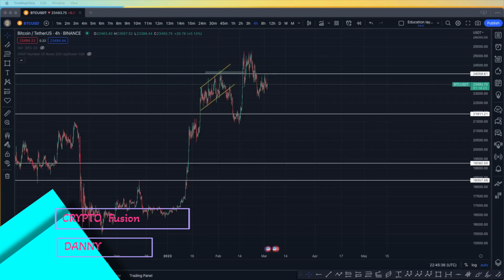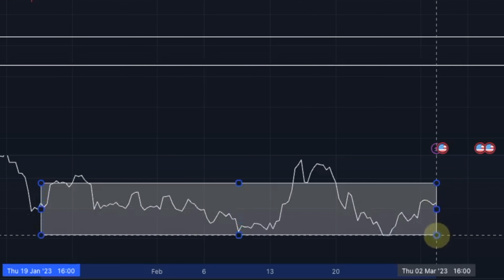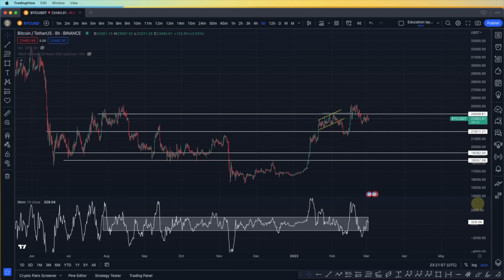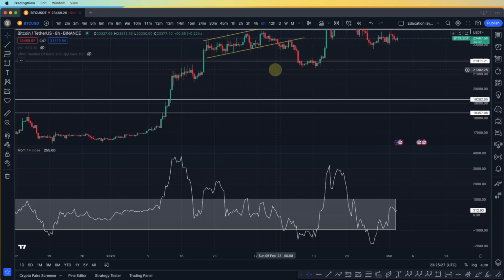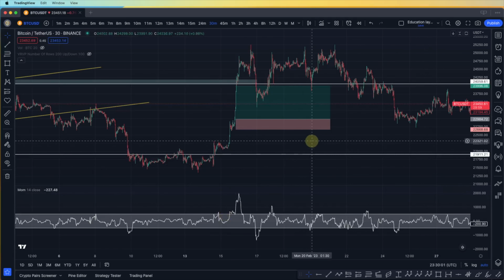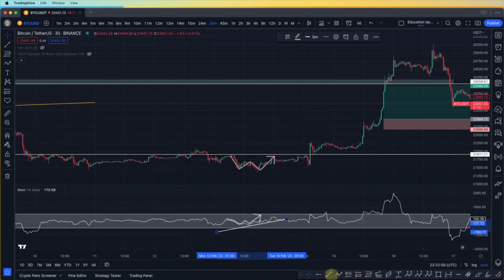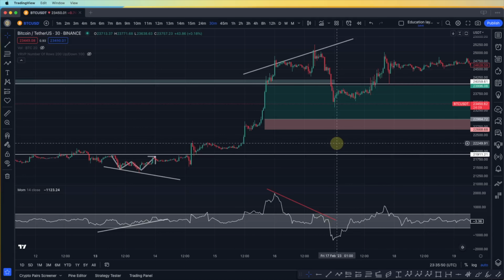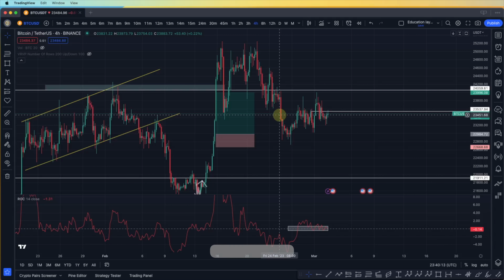MAGIC indicator to find bottom and high of the market for trading ? Momentum and Rate of change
My name is Danny
this video you learn about two indicator that help you to find bottom and high of the market for open the position

learn about momentum indicator
learn about rate of change  indicator